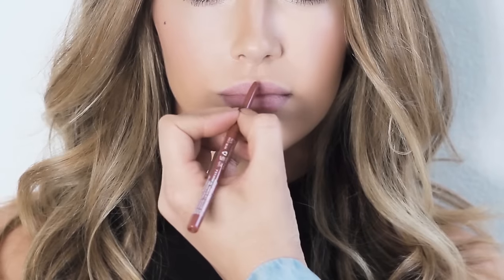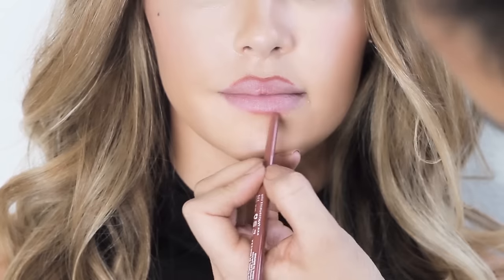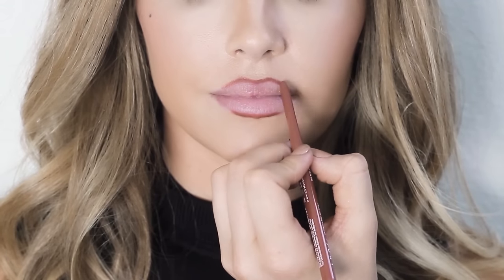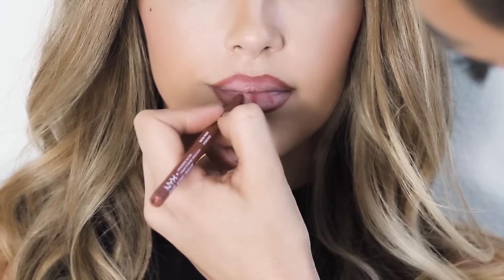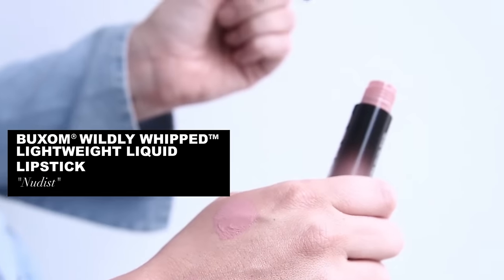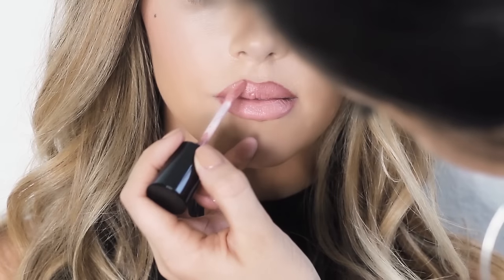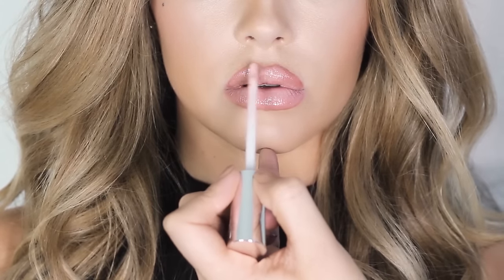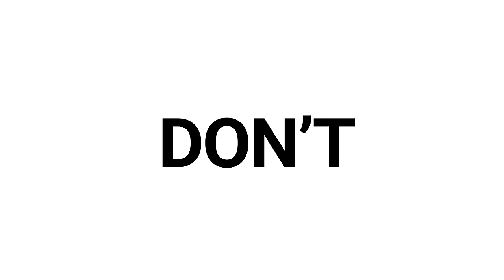LIP TUTORIAL! | NAT & LIV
Hey loves! Here we are showing you how to achieve those BIG juicy lips with only three products and a few tips & tricks!

Xoxo,
Nat & Liv

Products used:

Buxom Wildy Whipped Lightweight Liquid Lipstick (Nudist)
Buxom Full On Lip Cream (White Russian)
NYX Waterproof Retractable Lip Liner (Sienna)

Music: Rock Rock Rock by The Scandals (Excessive Post Rave Remix)

Thank you Buxom for partnering with us to make this video!